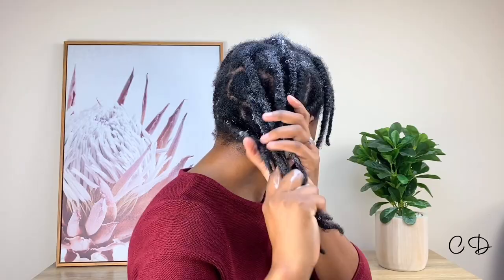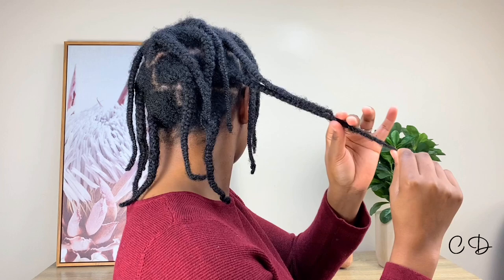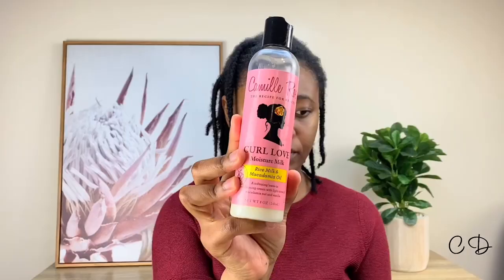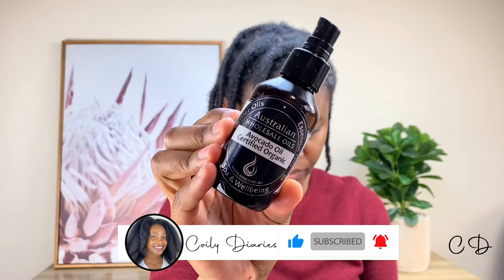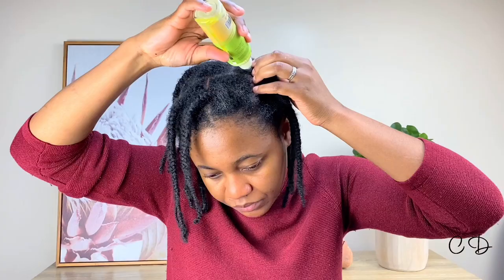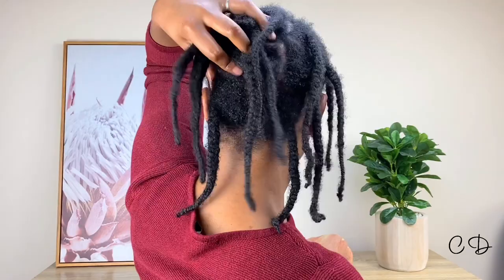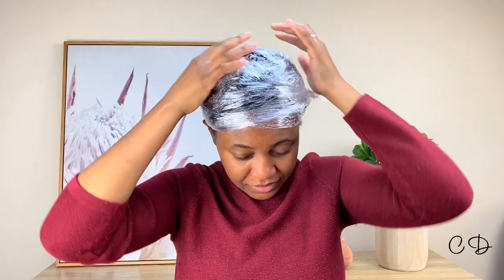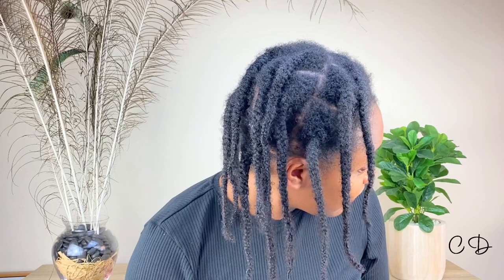Baggy Method & Greenhouse Effect for MAXIMUM moisture | LOW POROSITY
Want more moisture that lasts for days? Try this!

Music
Videoleap: Slow chilled rap beat
Intro & Outro: Music by SouthStreet24-Media

Love & Peace 😊